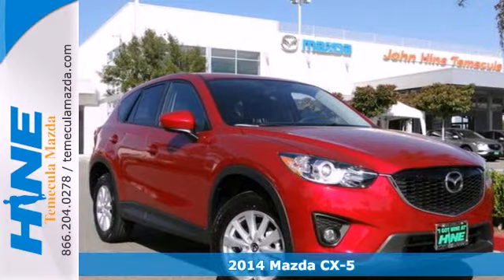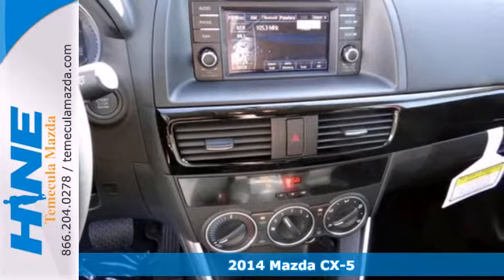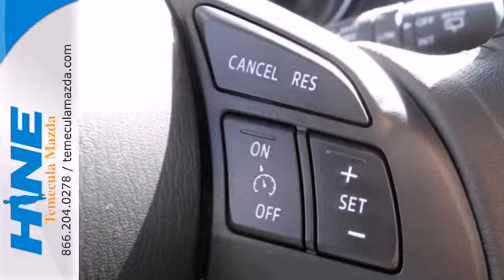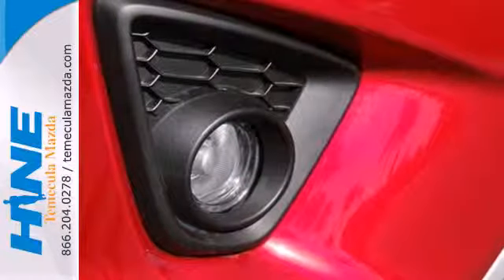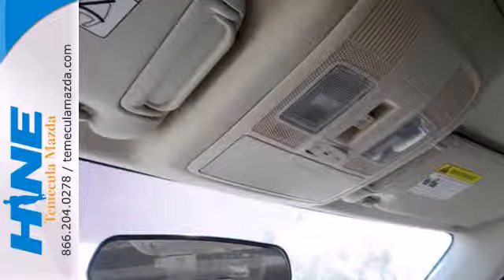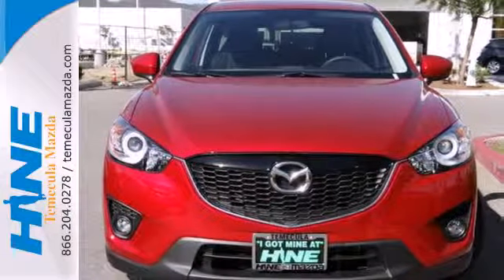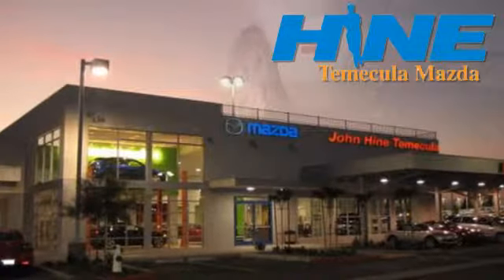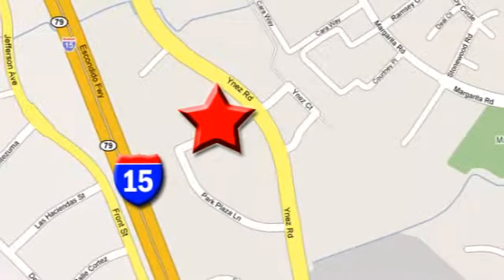2014 Mazda CX-5 Temecula CA Riverside, CA #8504 - SOLD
Year: 2014
Make: Mazda
Model: CX-5
Trim: Touring
Engine: SKYACTIV 2.5L 4-Cylinder DOHC 16V
Transmission: 6-Speed Automatic
Color: Red
Interior: Black
Stock #: 8504

Address:
42050 DLR Drive